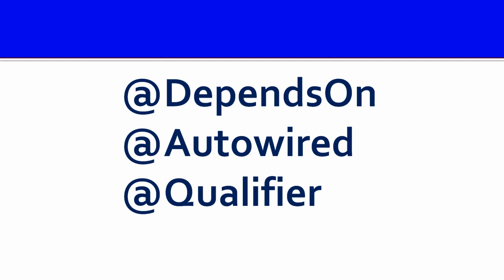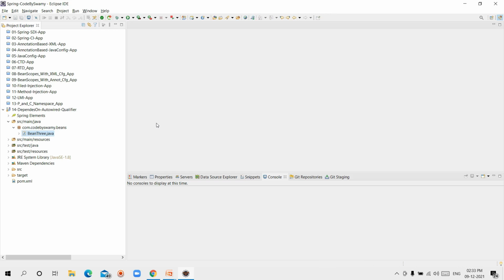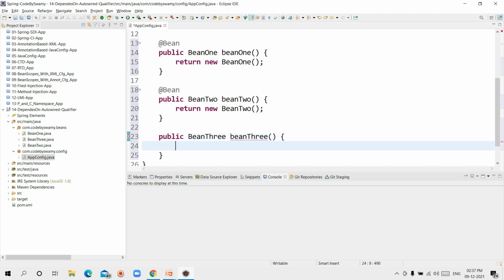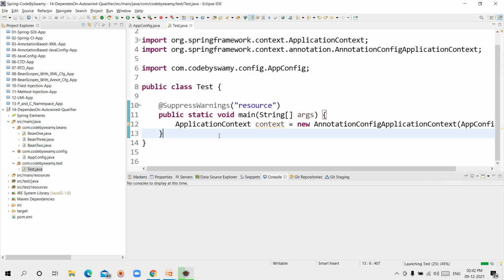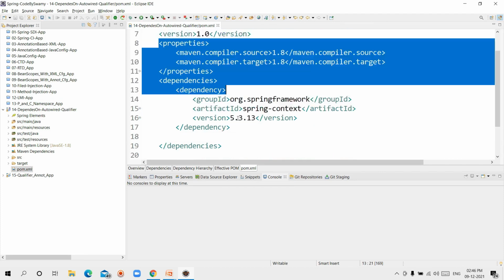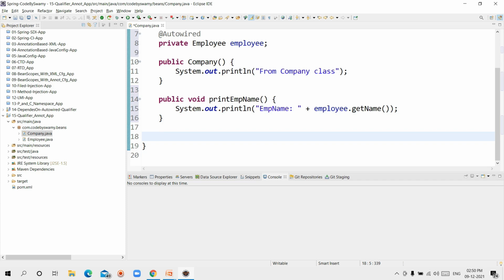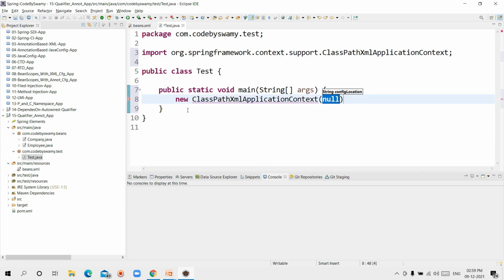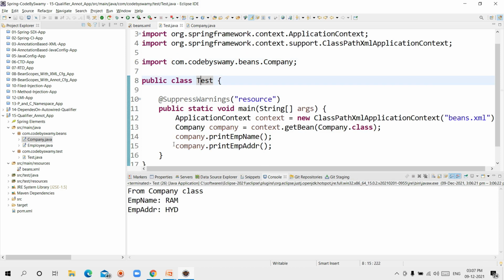Spring Core Most Important annotations @DependsOn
In this video we are going to understand very important annotations in spring i.e., @DependsOn, @Autowired and @Qualifier..